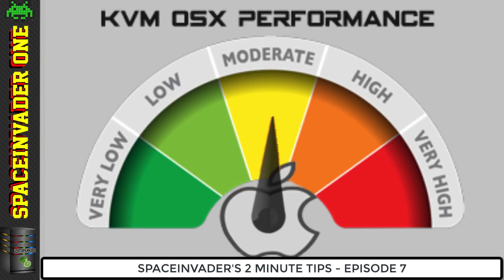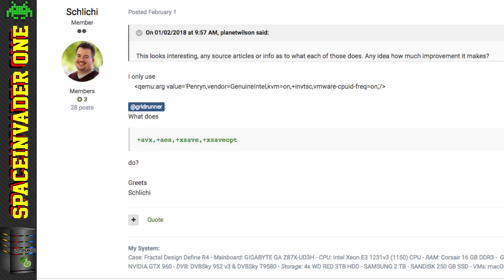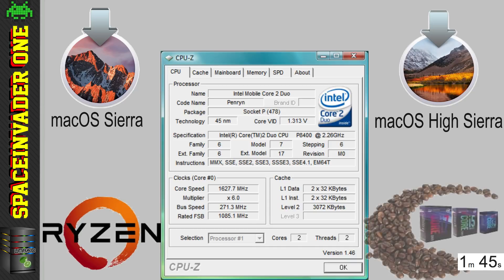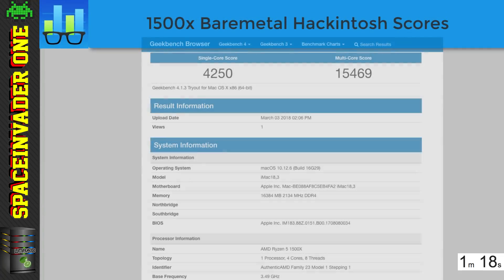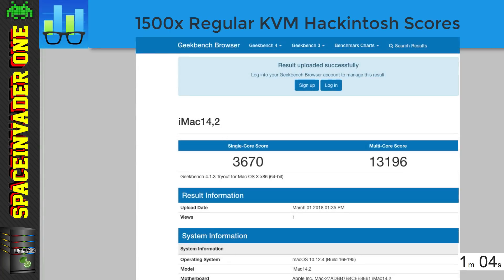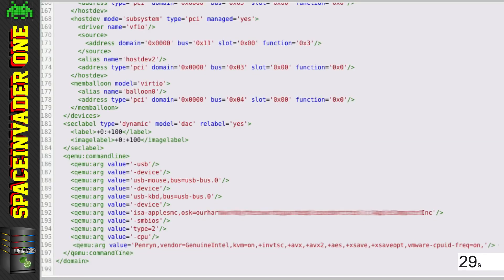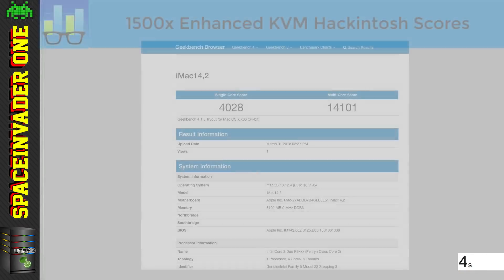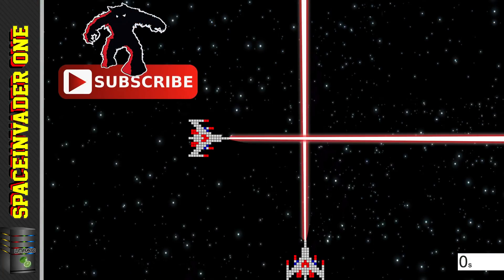How to increase the performance of an OSX VM - 2 minute tips ep 07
This video is a 2-minute tips video on how to increase the performance of an osx VM on kvm on unRAID. We do this by passing through additional CPU features

Lime technology team for their constant work on unRAID